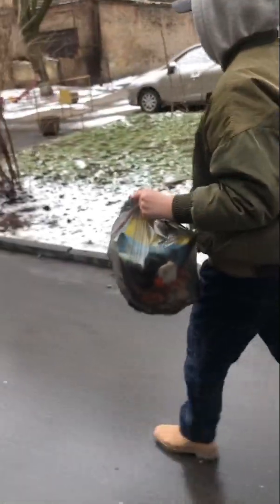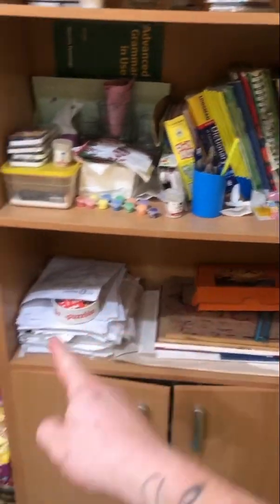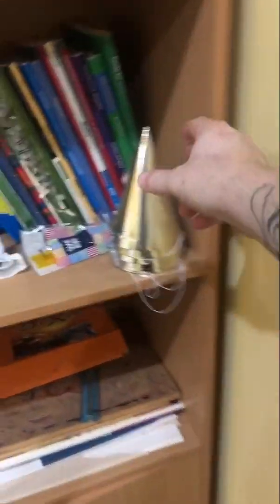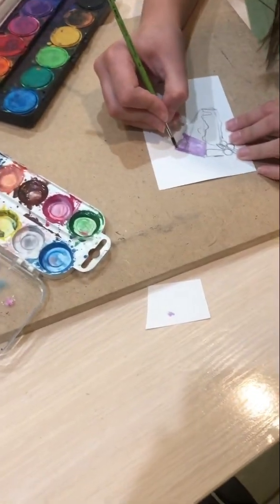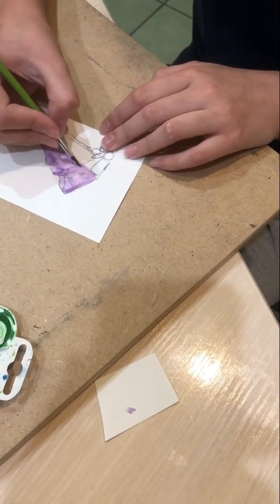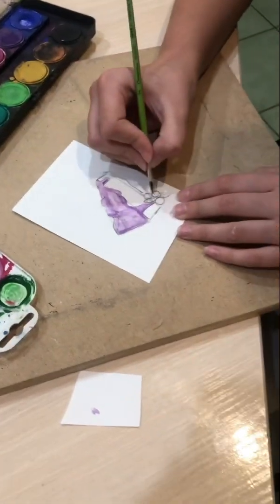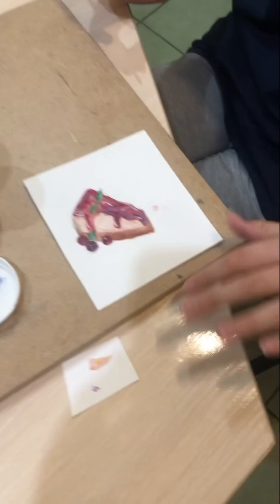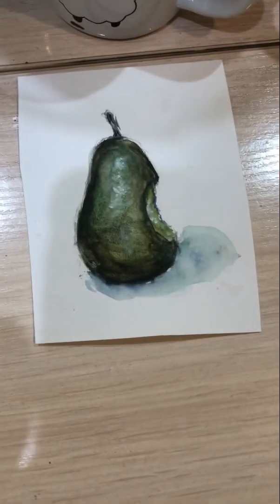Finding things to do